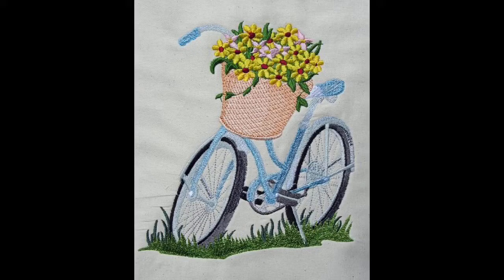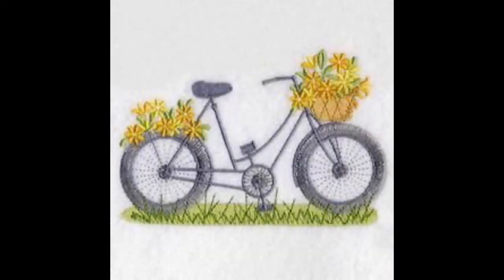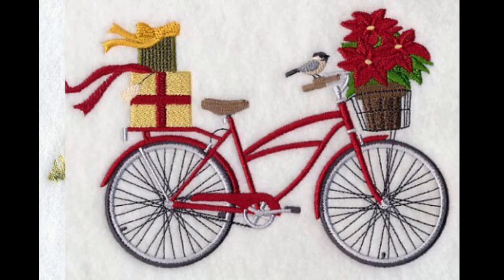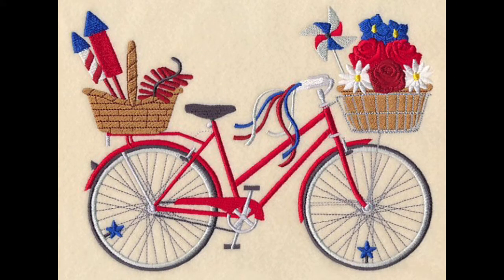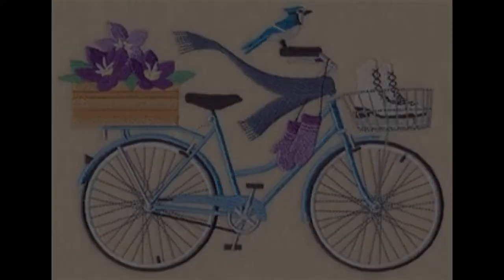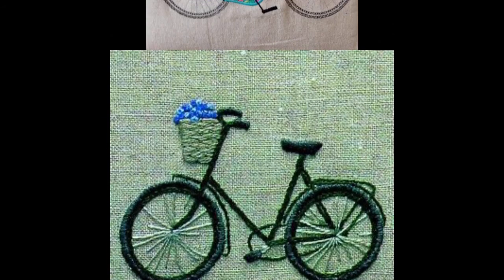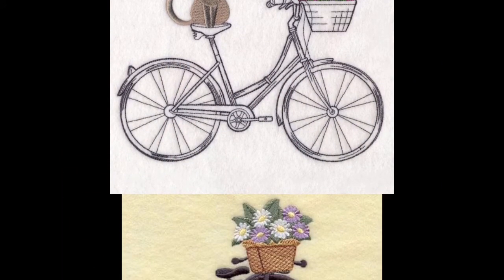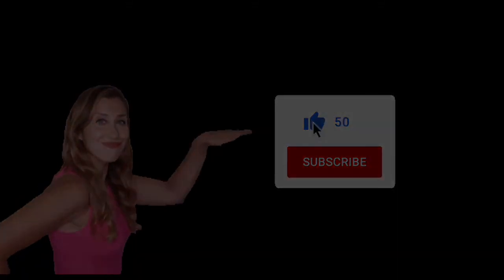Very beautiful bicycle embroidery designs for pillows, cushions, bany frocks, towels and hoop art